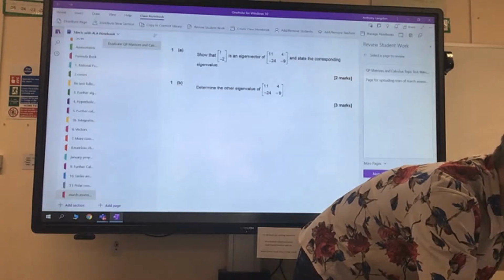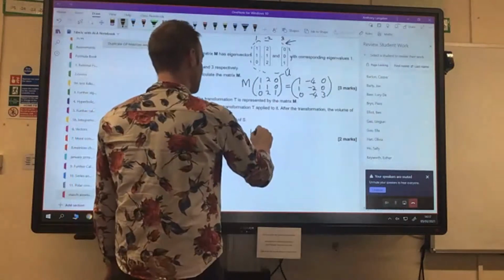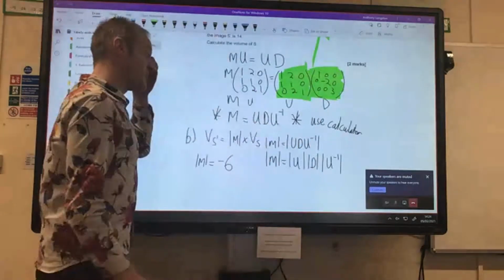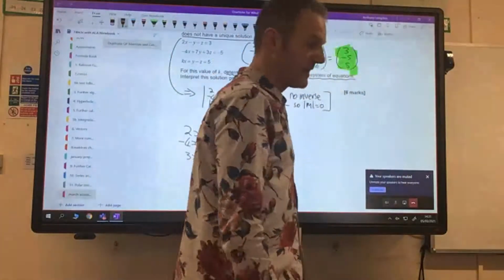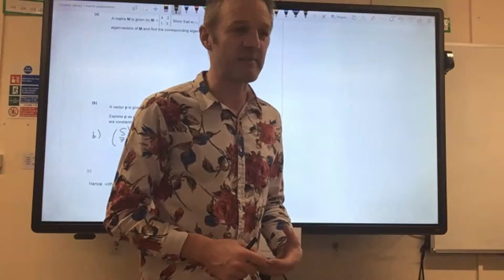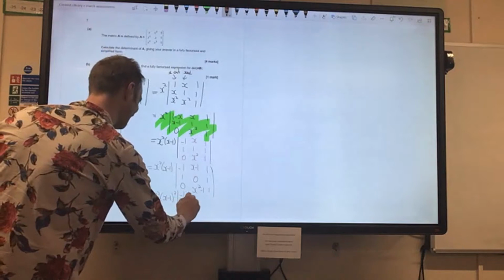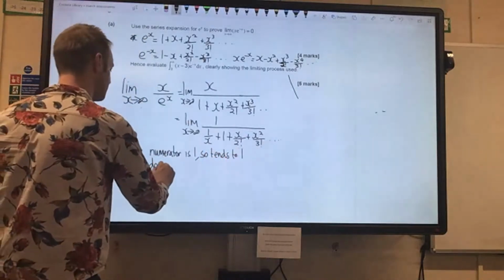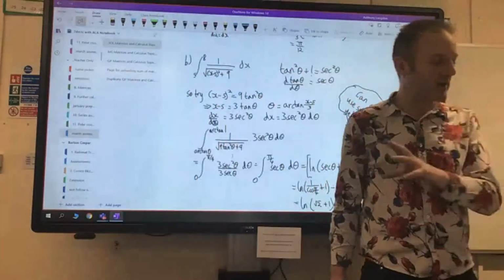Going through FM march assessments